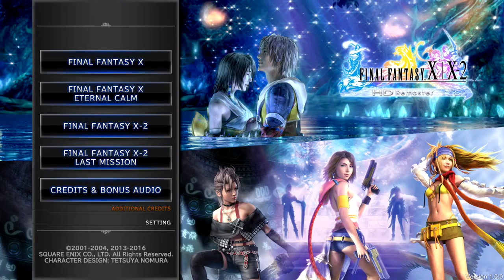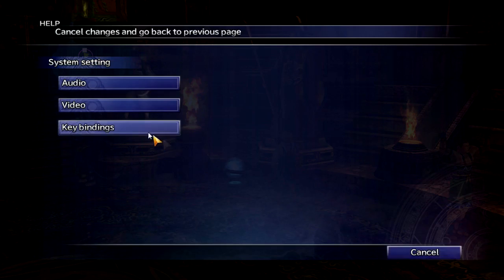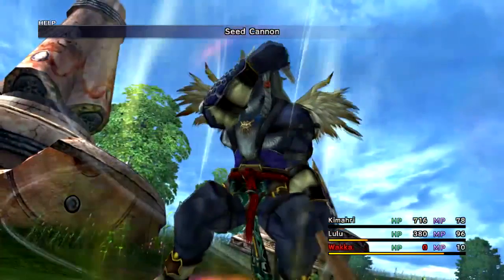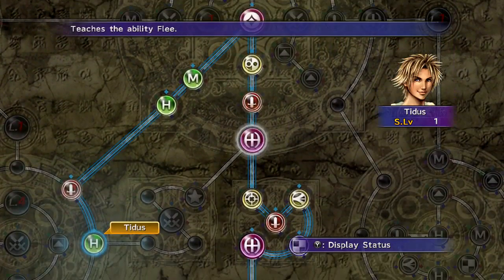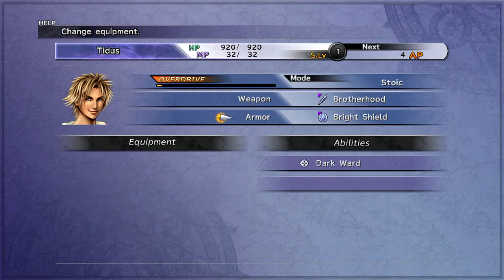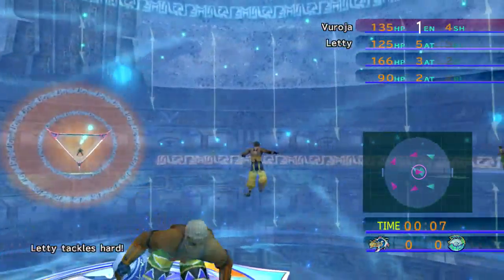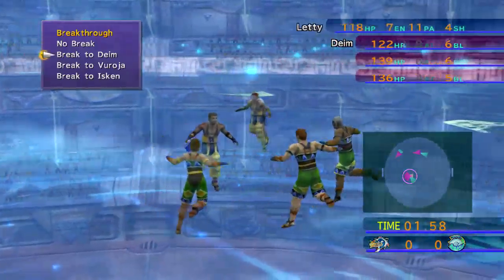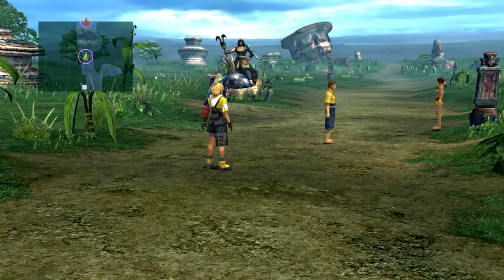Final Fantasy X (HD)(PC)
A look at the PC port of the HD remaster of Final Fantasy X, and my impressions of this version of the game!